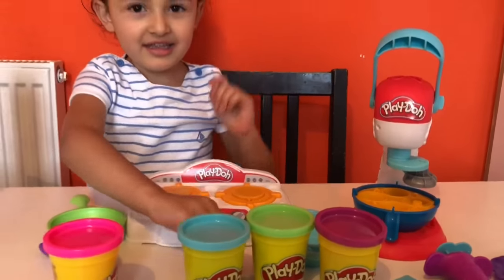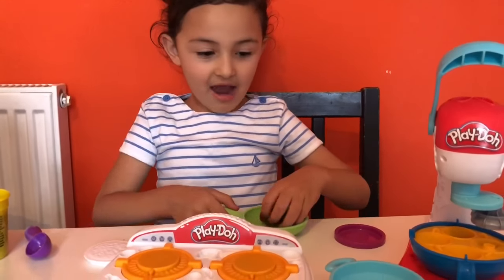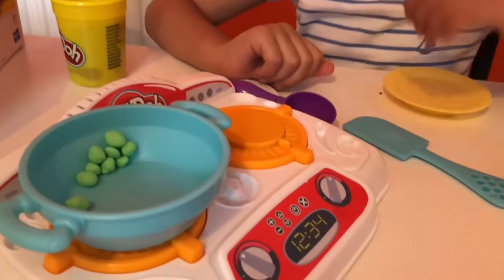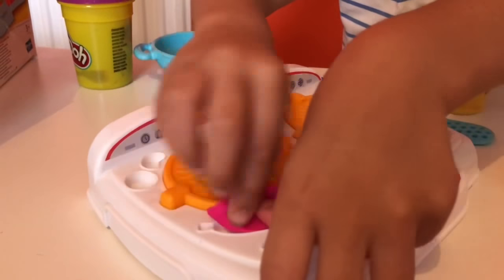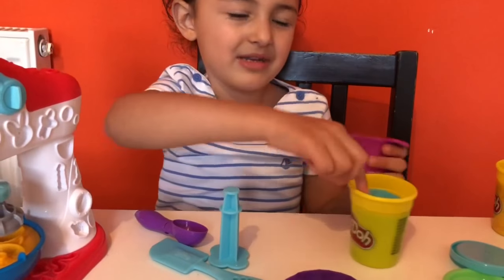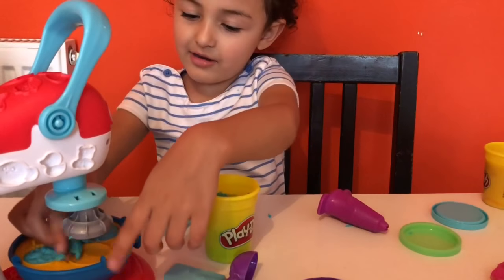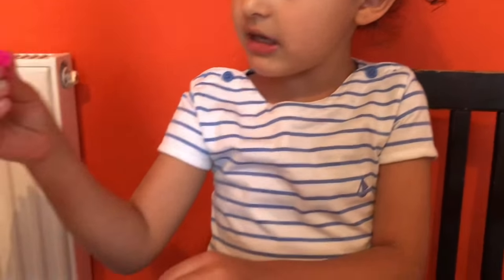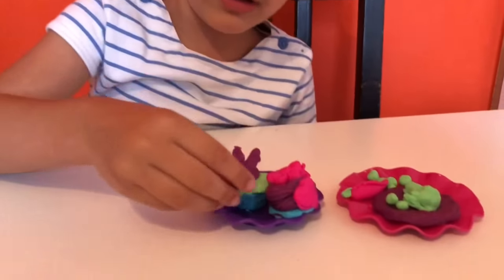Play-Doh Kitchen Creations Spinning Treats Sizzlin' Stovetop Mixer Review & Play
Play-Doh Kitchen Creations Spinning Treats Mixer Sizzlin' Stovetop Review & Play